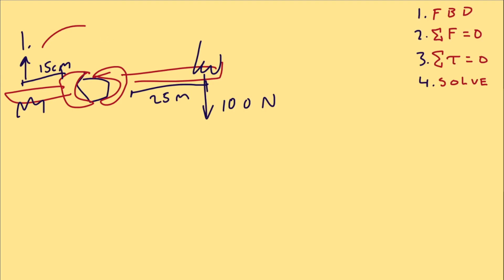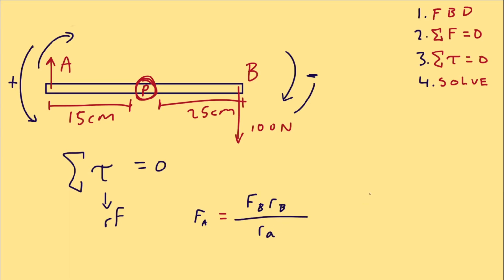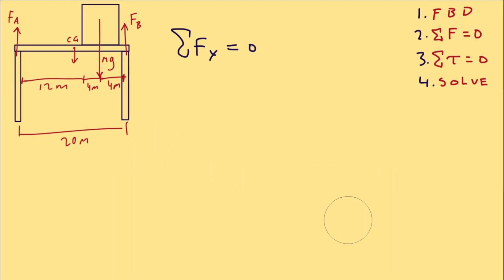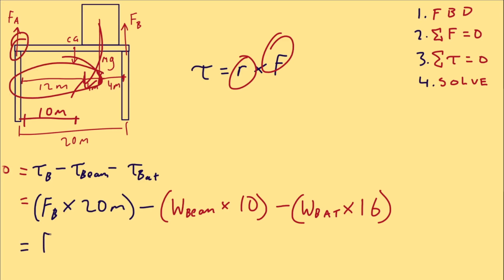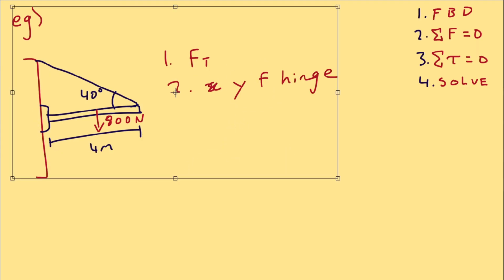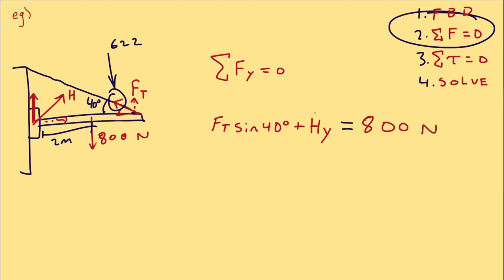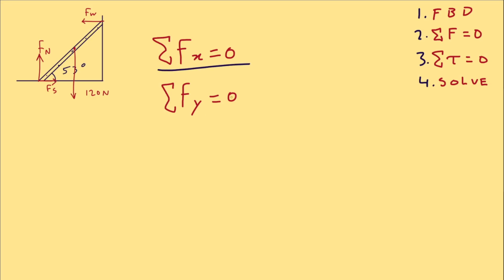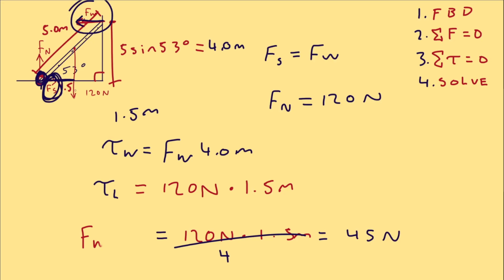Solving Equilibrium Problems: Full Method | Force & Torque Strategy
This video is about how to solve static equilibrium problems with torque and force balancing, with a step by step guide.

0:00 Introduction